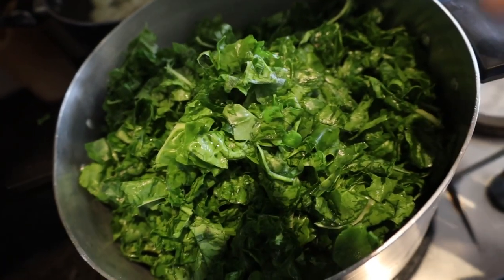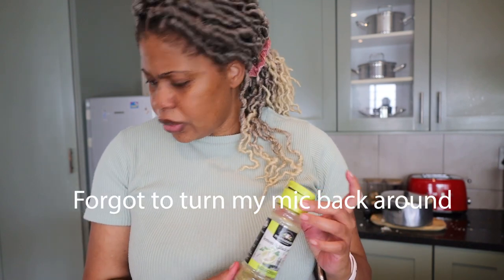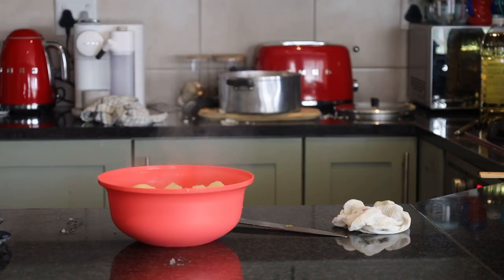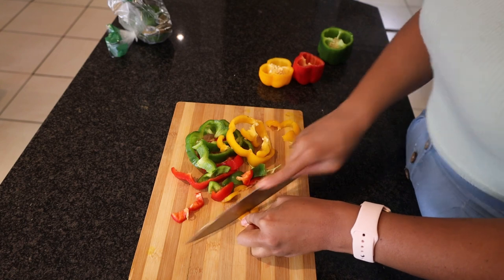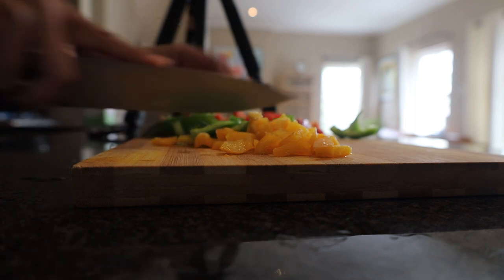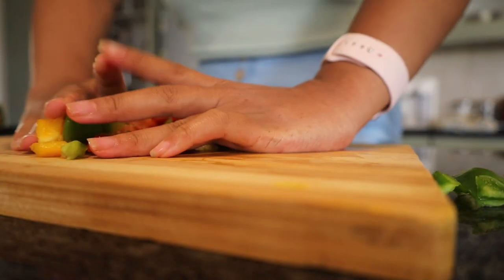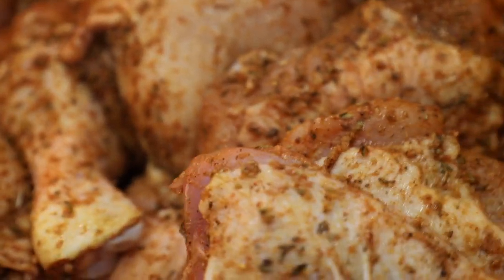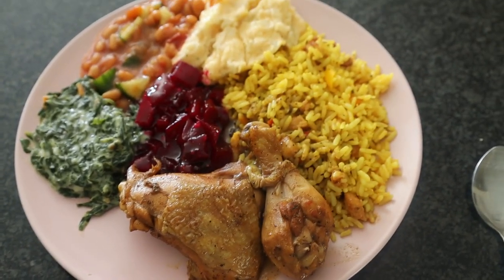Seven colours Sunday South African Lunch| Cook with me part 2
sevencolourslunch cookwithme southafricansundaylunch Let's cook a South African seven colour Sunday lunch together.